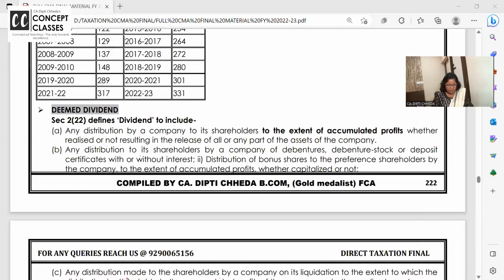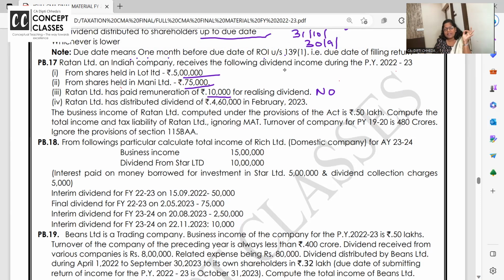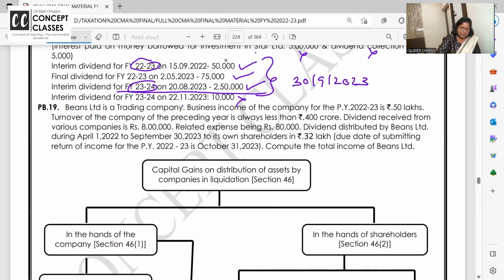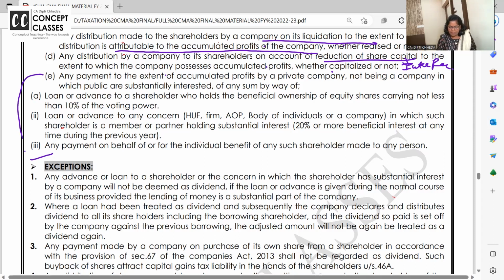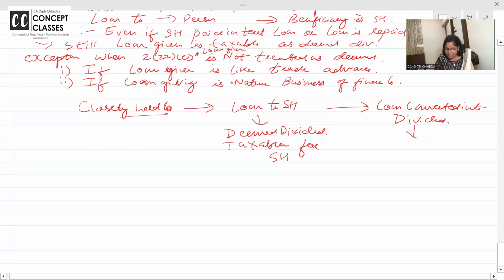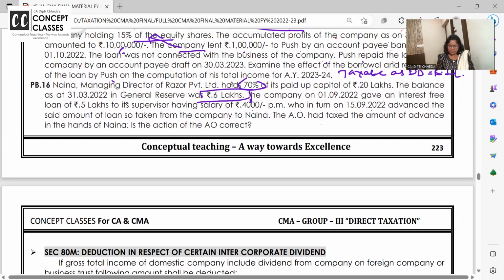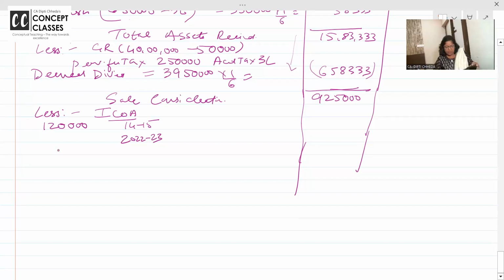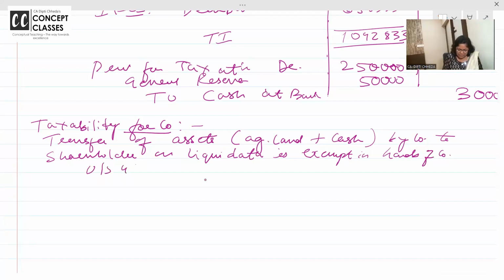DAY 22 BUSINESS RESTRUCTURING 2 CMA & CA FINAL DT